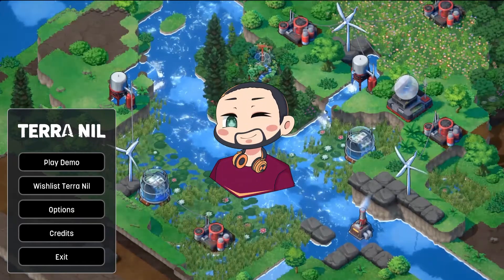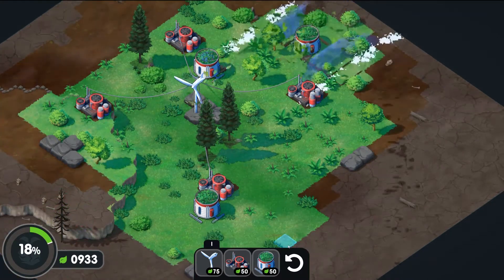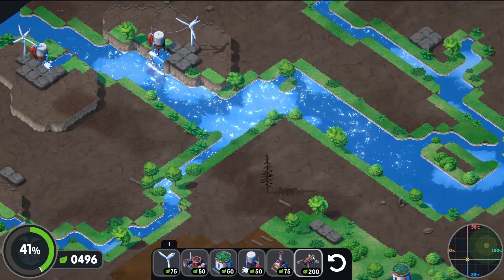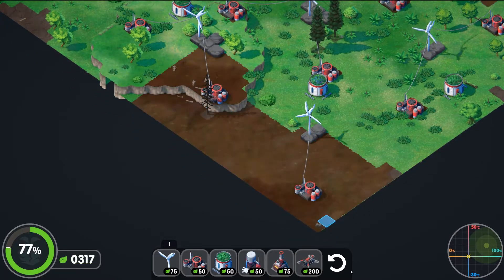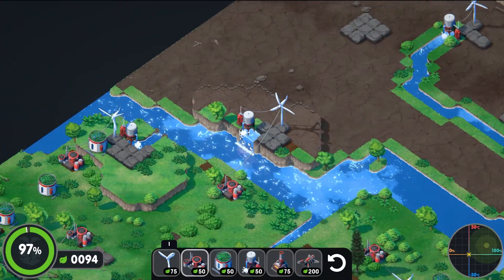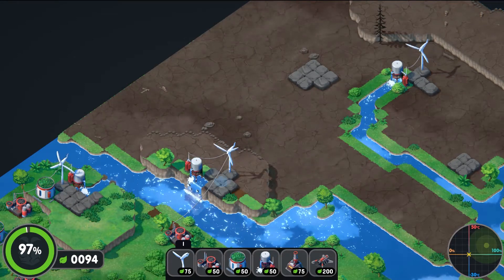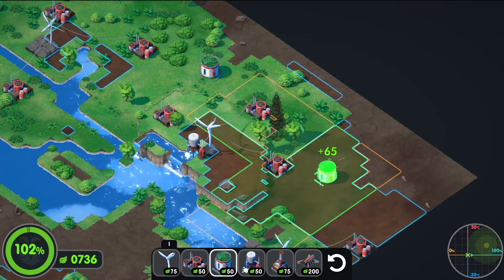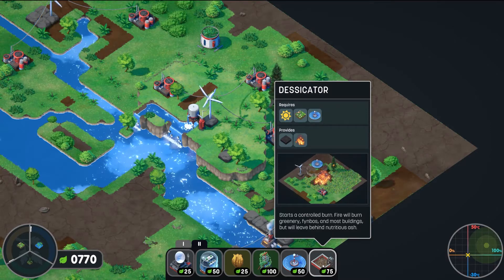Turning A Wasteland into A Tropical Paradise!! | Terra Nil First Impressions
Hey gamers, come join me in my latest first impressions of Terra Nil.

Terra Nil, from eco-warriors Free Lives (Broforce) and recycled publisher Devolver Digital, presents players with the task of environmental rejuvenation.

The phases of wasteland reclamation
Begin with the water system, slowly purify the soil, and cultivate pioneer greenery. Embark on more ambitious tasks, restore biodiversity, fix the climate, introduce wildlife, and finally recycle all the structures you used to get there, leaving the environment pristine.

Unique, procedurally generated maps
Each region of the game has its own flavour and procedural generation palette. Yet even within a region, no two playthroughs will be the same.

Picturesque landscapes
Navigate sprawling, verdant, hand-painted environments where everything but the rocks move and breathe. A meditative soundtrack and stunning audio palette will accompany your efforts.